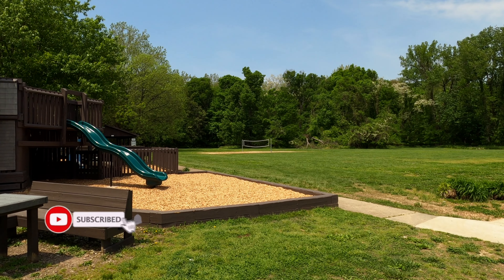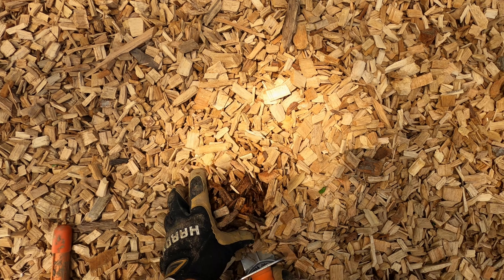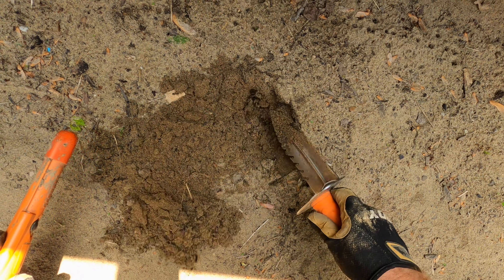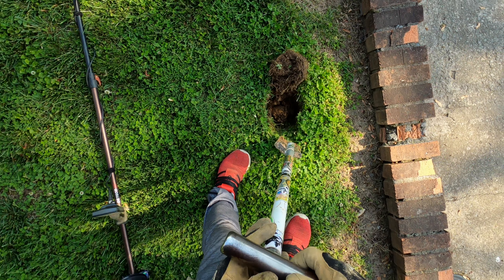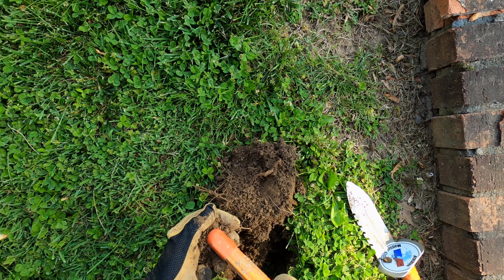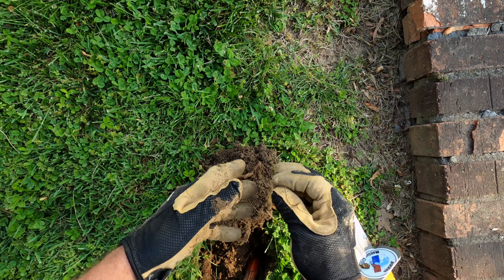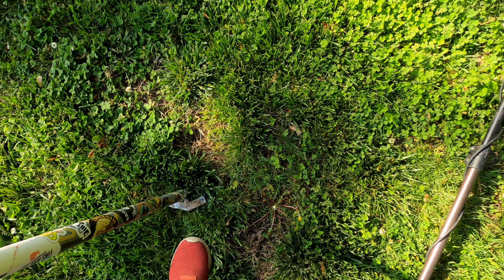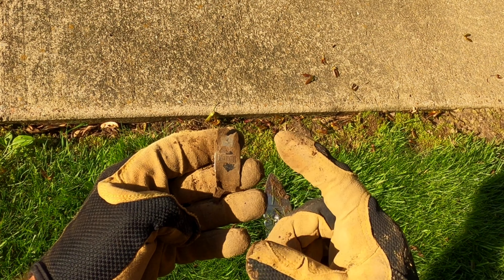Park Metal Detecting | LIVE DIGS | Minelab Equinox 800 Metal Detector | Garrett Pro Pointer AT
Simply Metal Detecting • SILVER FOUND • Minelab Equinox 800 Metal Detector • Garrett Pro Pointer AT

Simply Metal Detecting with the Minelab Equinox 800 Metal Detector and the Garrett Pro Pointer AT pin pointer. On this adventure SILVER FOUND at a non disclosed location! Treasure hunting and metal detecting coins has never been more FUN! I love this hobby!!

Lesche T- Handle 36" Heavy Duty Metal Detecting Shovel

Quest Diamond Digger Tool Left Side Serrated Edge with Sheath

Sports Shoes
Fashionable Shoes

SUFFLA Rechargeable Flashlight

CAMERA & EDITING
Video Editing Software: Final Cut Pro X
Cameras: Go Pro Hero 8 Black & iPhone 10

0:00 Start
0:02 Previously On